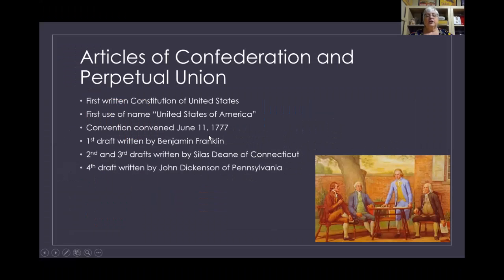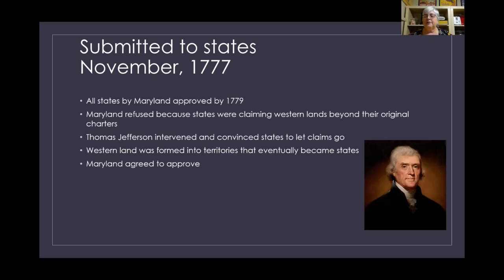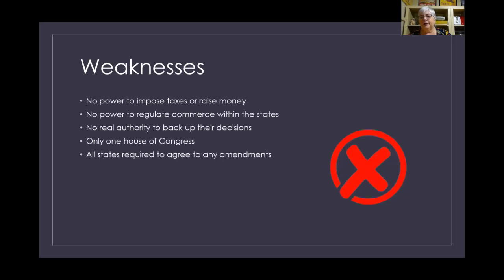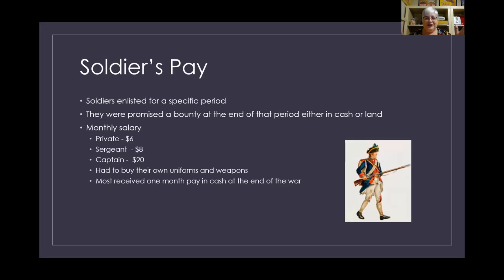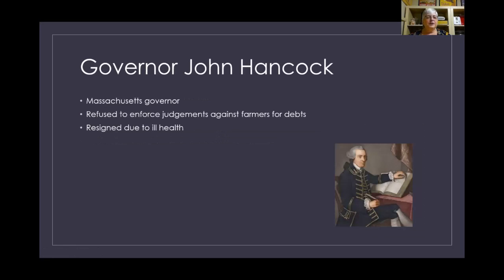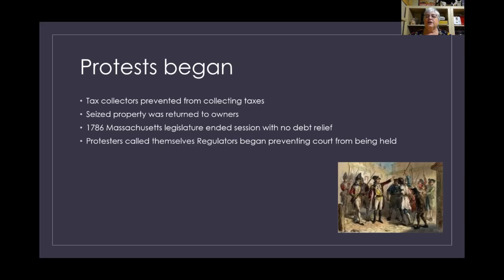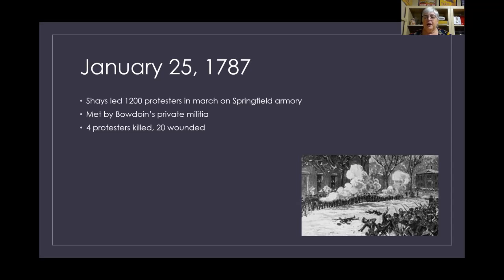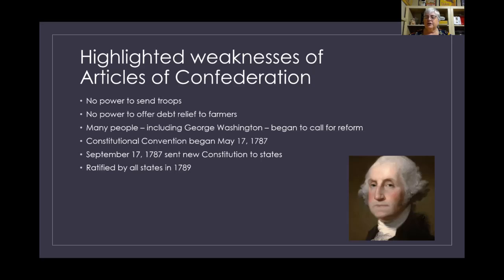Articles of Confederation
A look at the first constitution of the US - the Articles of Confederation and Perpetual Union, Shays' Rebellion and the road to a new constitution. Suitable for kids, interesting enough for adults!